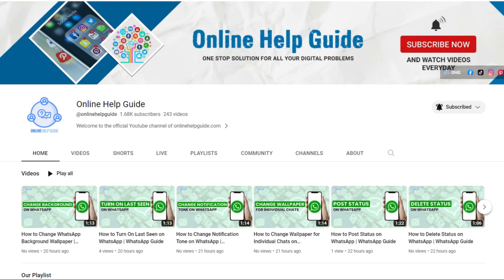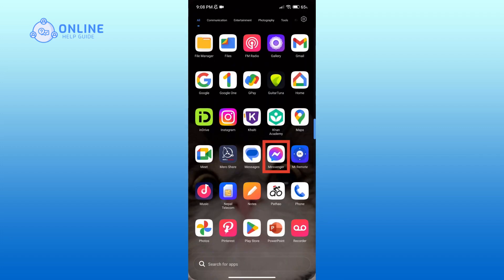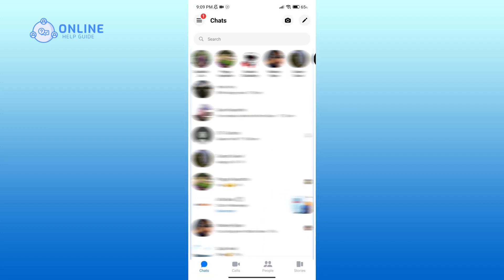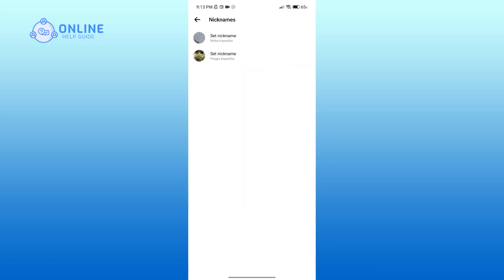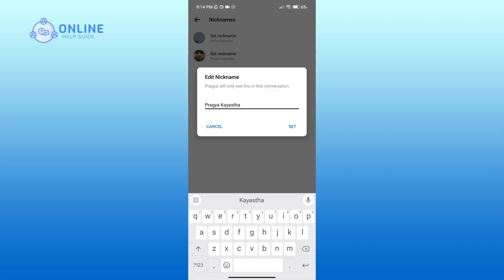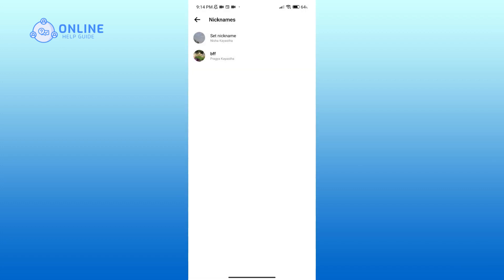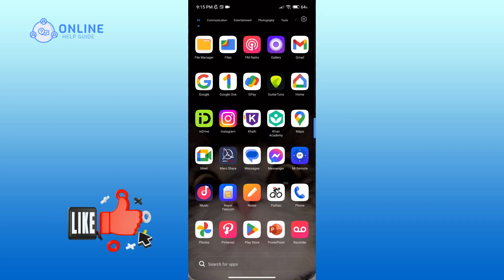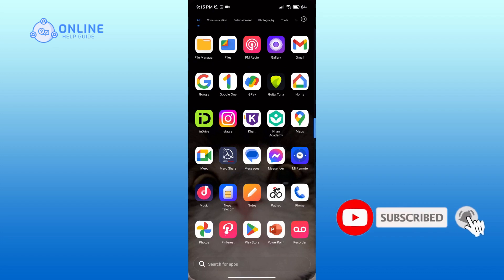How to Set a Nickname on Messenger | Messenger Guide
Want to add a personal touch to your conversations? This video tutorial will show you how to set a nickname on Messenger. Learn how to assign custom nicknames to your contacts for a more personalized chat experience. Watch this video and learn how to set a nickname on Messenger.